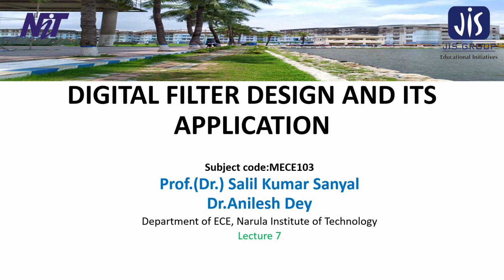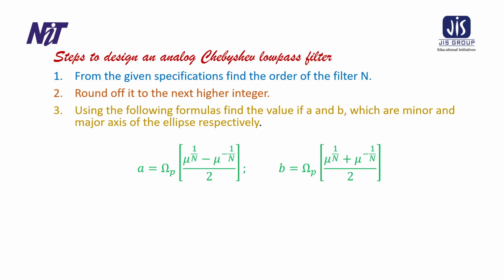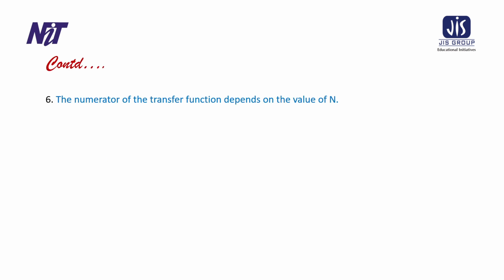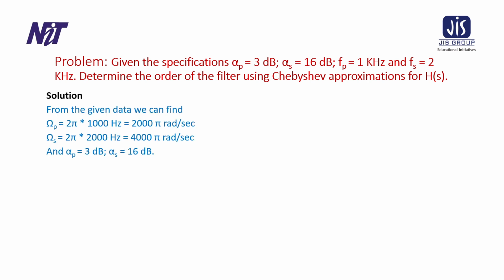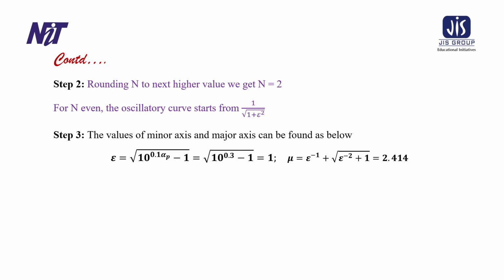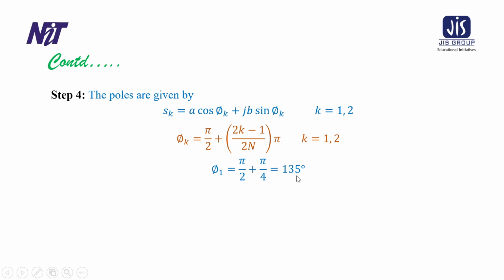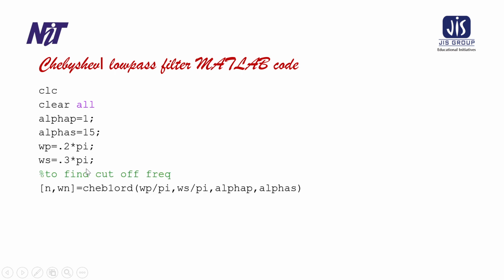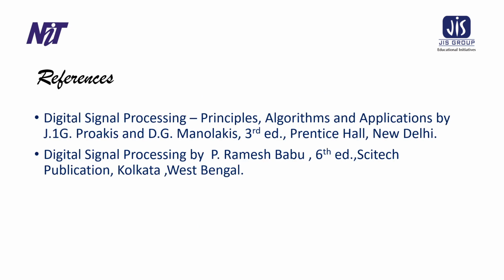DIGITAL FILTER DESIGN AND ITS APPLICATION LECTURE 7